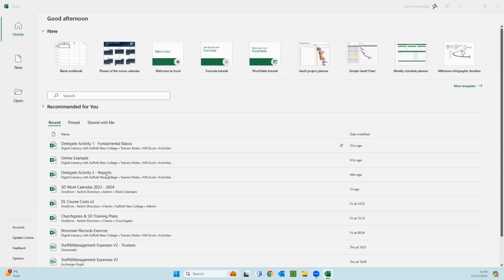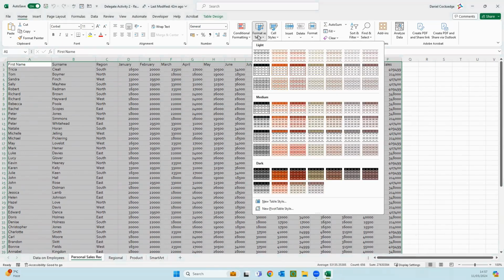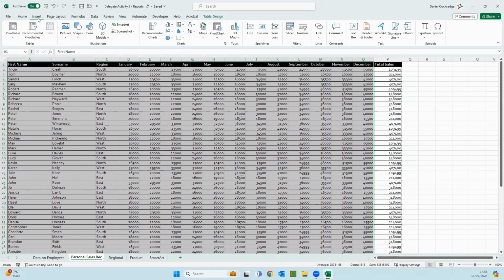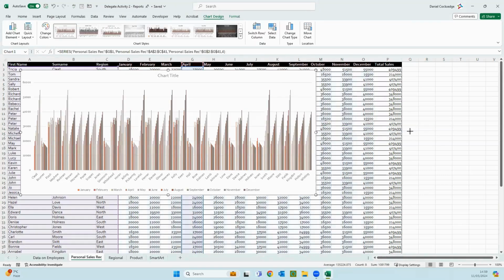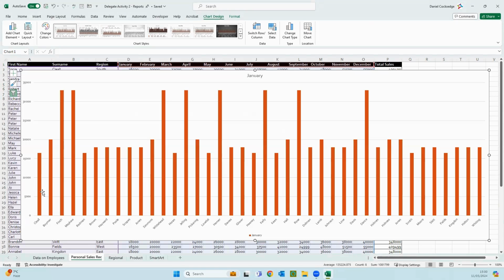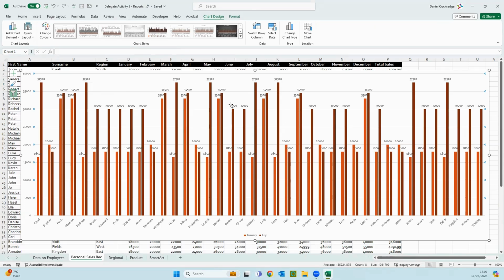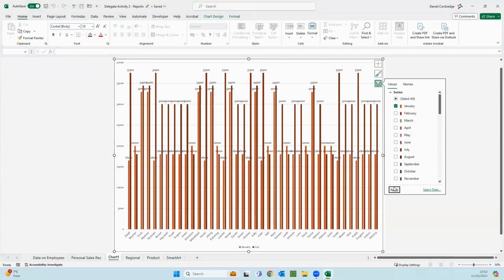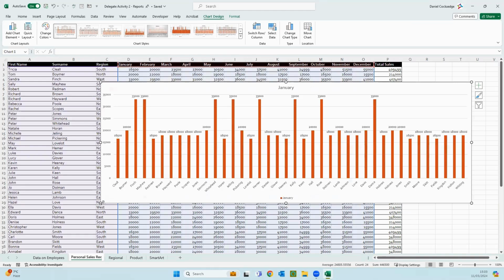Excel: Moving Away from the Basics - Graphs & Charts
Introduction to creating Graphs and Charts using Excel

0:00 Introduction
0:46 Format as a Table
1:50 Inserting a Graph or Chart
3:05 Filtering Data in a Graph or Chart
3:50 Adding Data Labels to a Graph or Chart
4:00 Comparing Data with a Filter
5:11 Moving a Chart from one sheet to it's own sheet